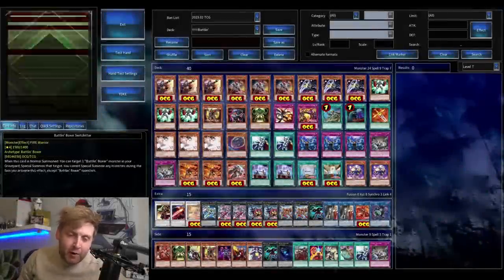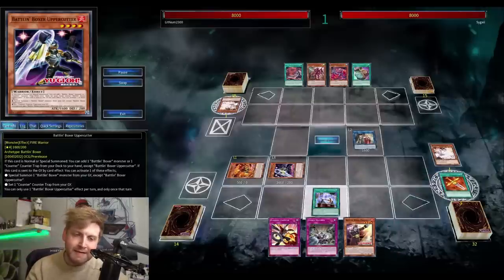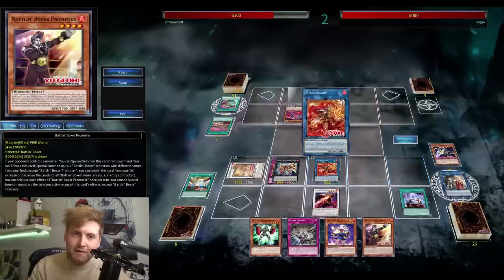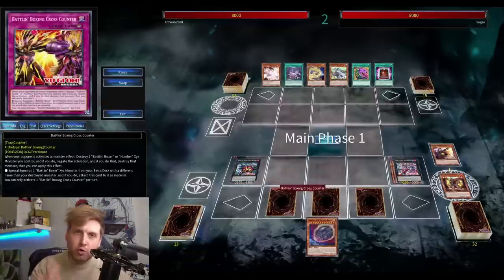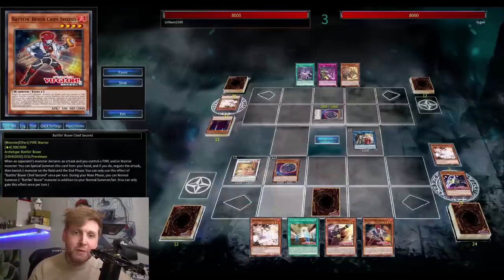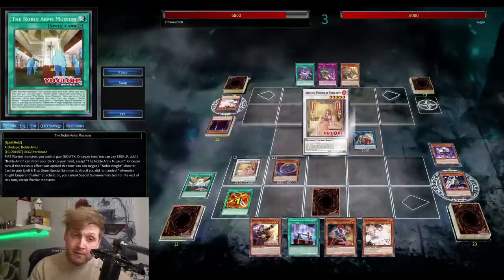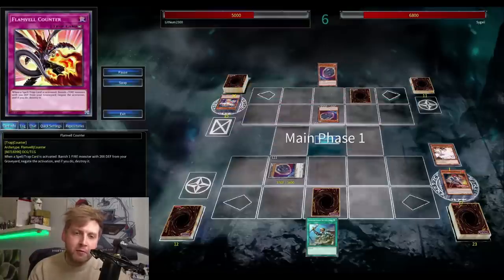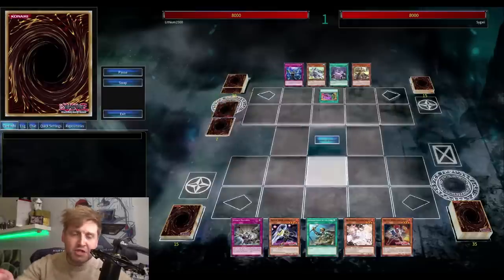THIS WAS A MISTAKE.. (Battlin' Boxers 2023)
DP28 brings us more Battlin' Boxers! Deck profile and combos with Infernoble Knights!

Yu-Gi-Oh!
Yugioh
MASTER DUEL

Decklist: 0:00     ​
Gameplay: 00:33